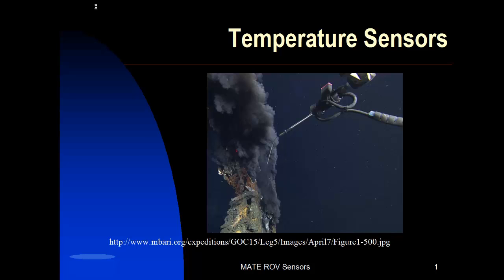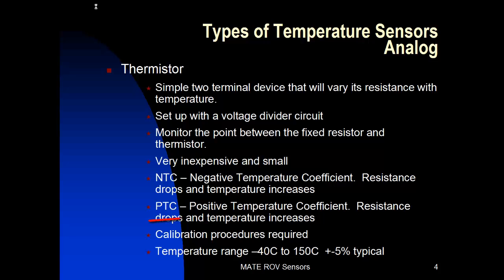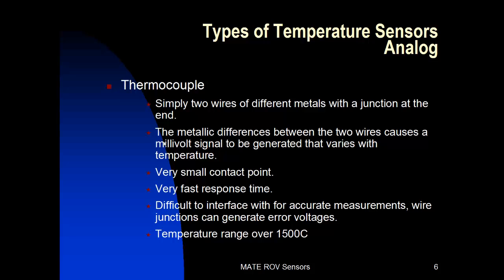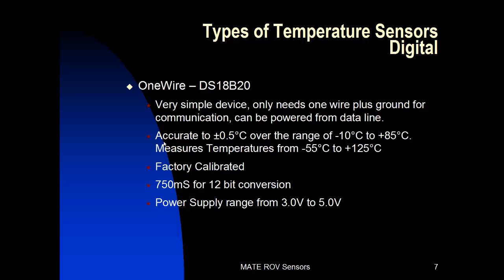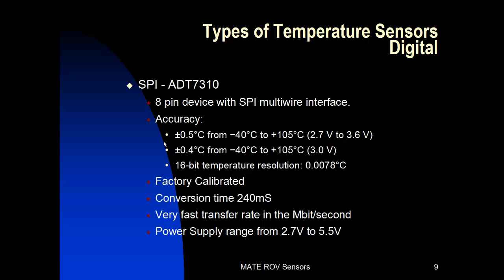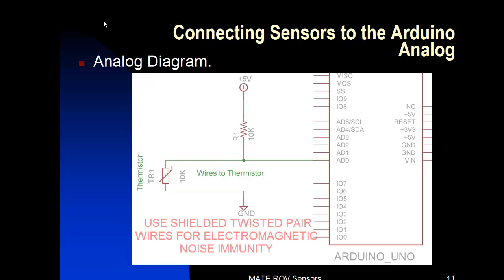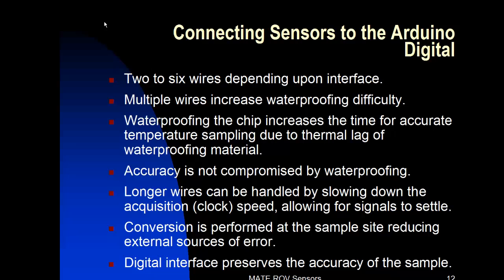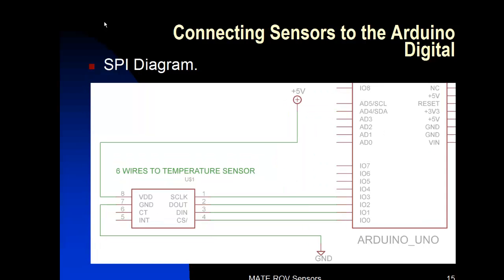Temperature Sensors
Analog and Digital Temperature Sensors